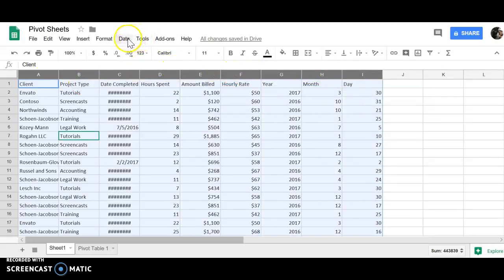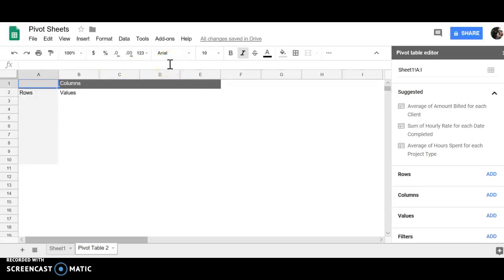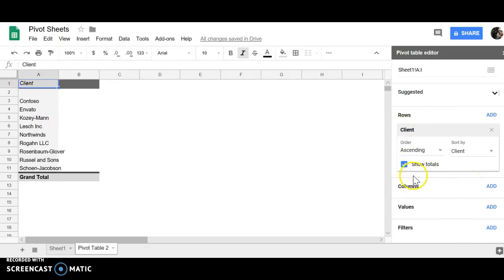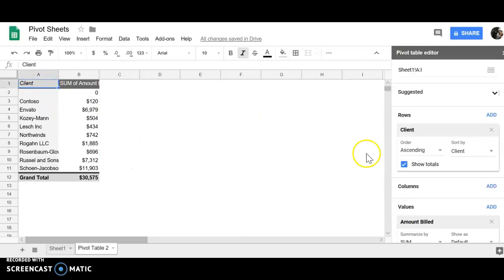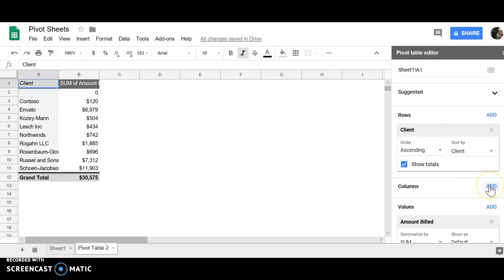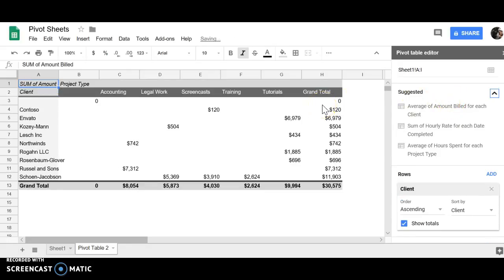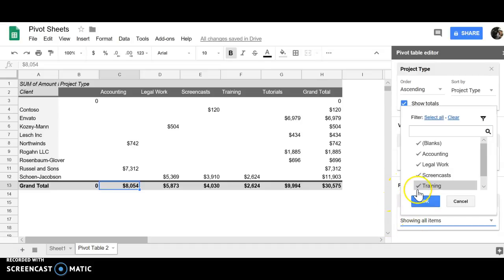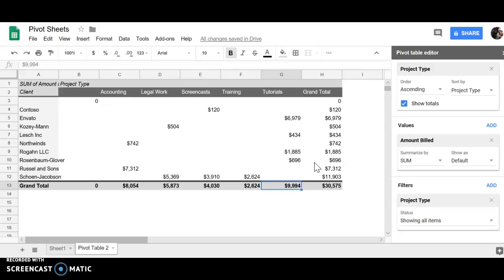How to use Pivot Tables in Google Sheets